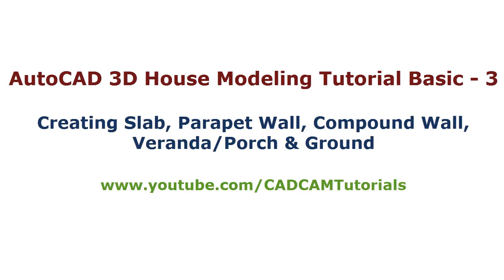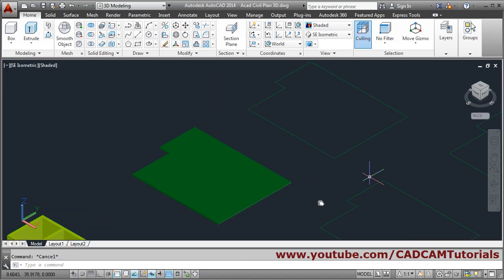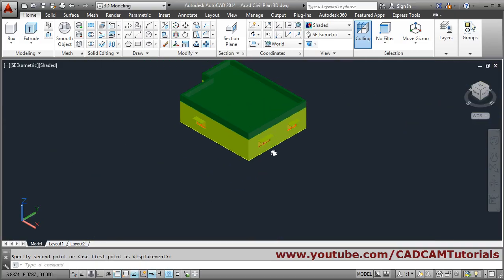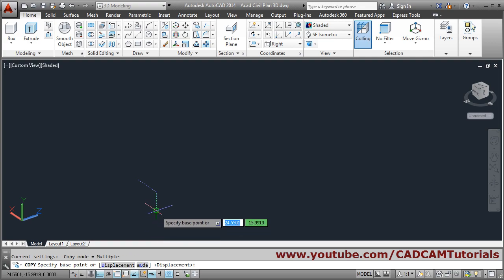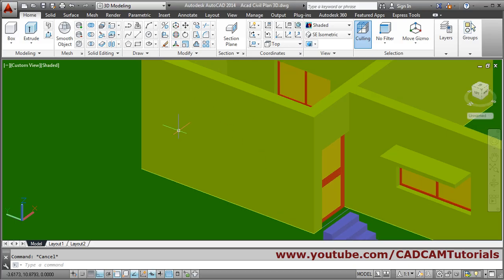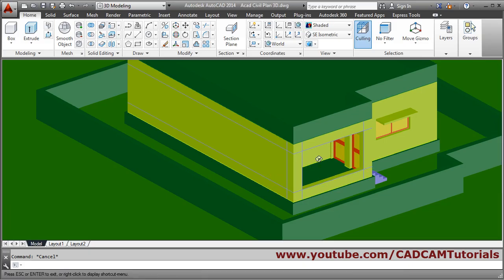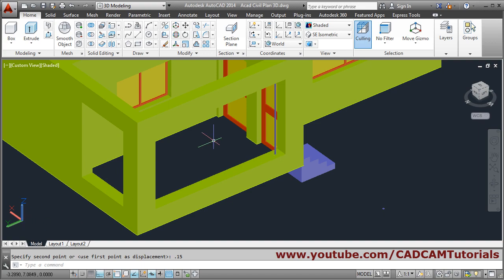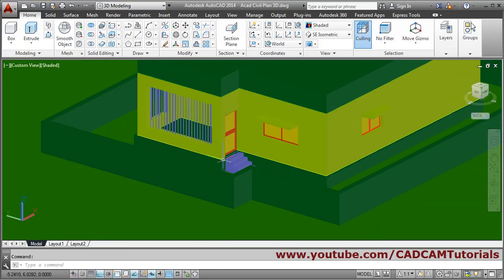AutoCAD 3D House Modeling Tutorial Beginner Basic - 3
AutoCAD 3D House Modeling Tutorial Beginner Basic - 3. This tutorial shows how to create slab, parapet wall for terrace, compound wall, veranda / porch in AutoCAD 3D.